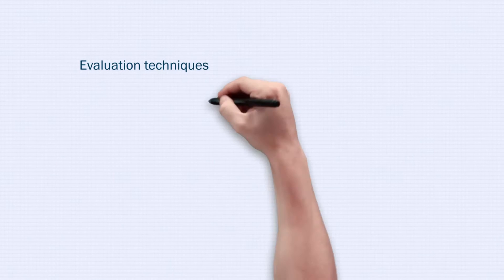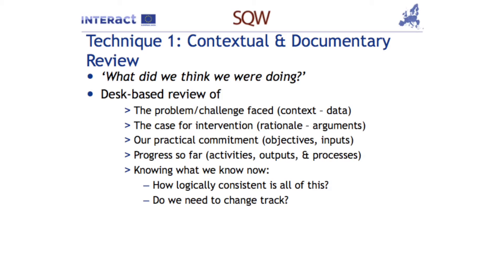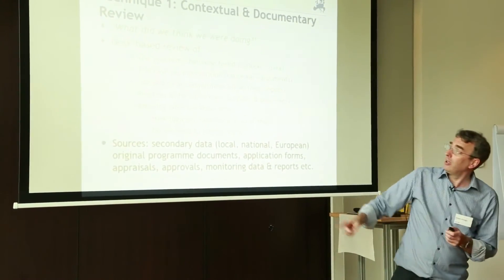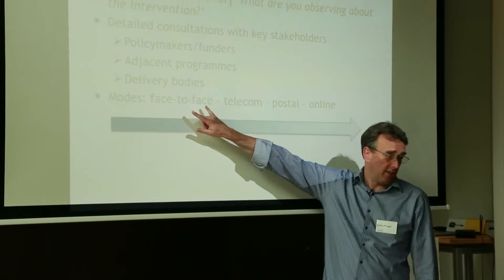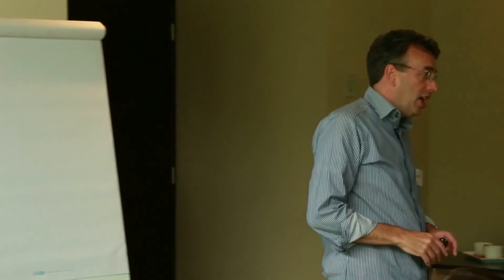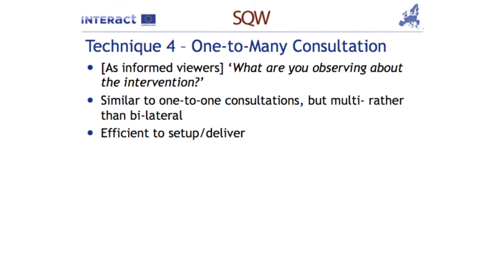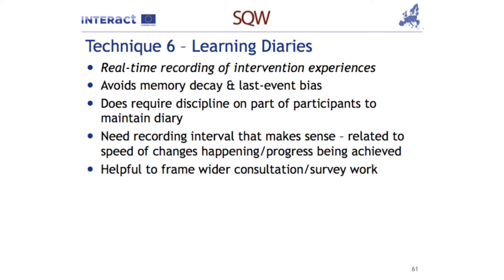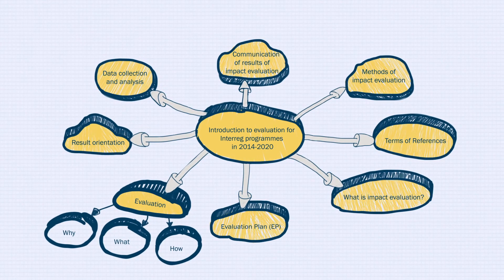Evaluation Techniques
Module 7: Methods of impact evaluation (IE)
Module description:
One single evaluation approach seldom fully captures the complexities of the impact of programmes. Consequently, it is challenging to find creative ways of combining different evaluation tools and techniques. In the module Methods of Impact Evaluation’ we will provide various materials and videos of theory-based and counterfactual impact evaluation approaches, all of which could be feasible for INTERREG programmes.

• ‘Addressing attribution of cause and effect in small n impact evaluations: towards an integrated framework’ Howard White and Daniela Phillips, International Imitative for Impact. Working Paper 15, May 2012,

Video 7.3. Evaluation techniques

To undertake an evaluation you’ll need a combination of techniques. These techniques are necessary for carrying out evaluation tasks related to collecting and analysing data. In this video we will present you with various evaluation techniques, which might be of interest for Interreg programmes: Contextual & Documentary Review, One-to-One Consultation, Surveys, One-to-Many Consultation, Case Studies, and Learning Diaries
This video was shot at the Interact Event Impact Evaluations: Methods and Terms of References on 21 June 2016 in Amsterdam, The Netherlands.